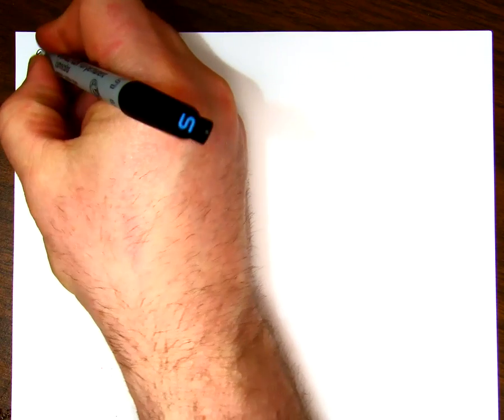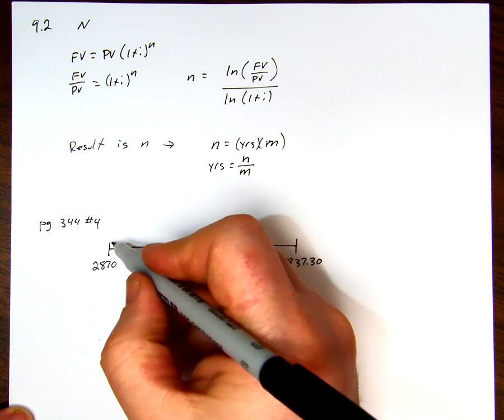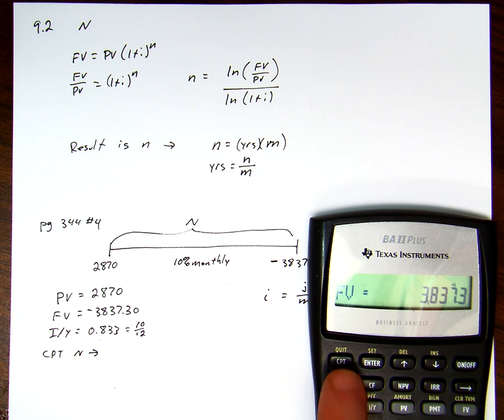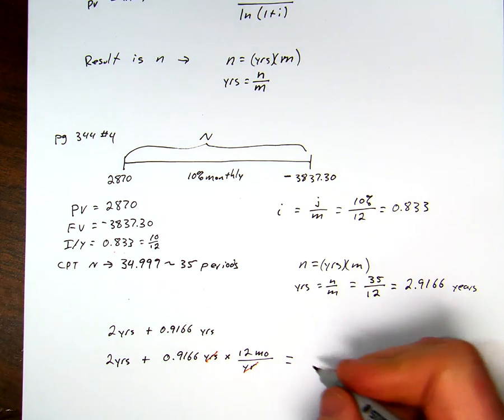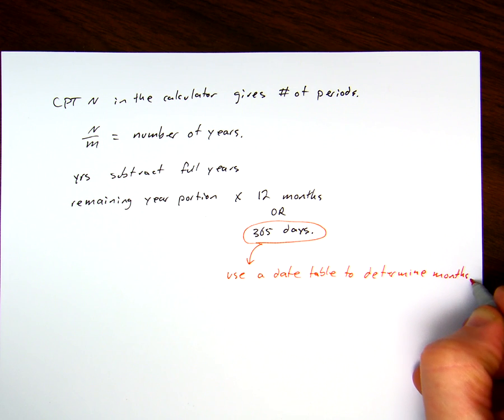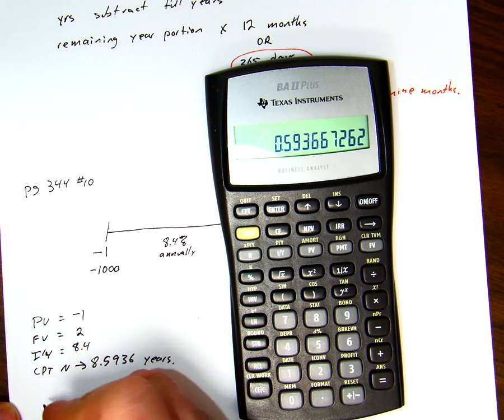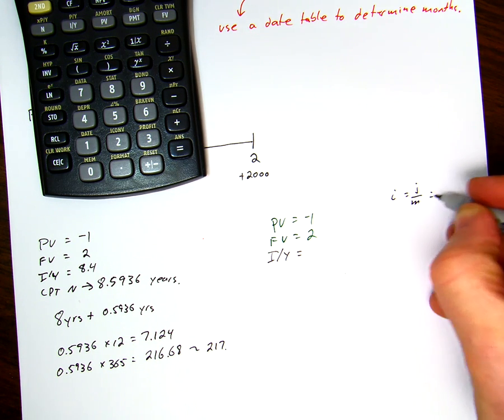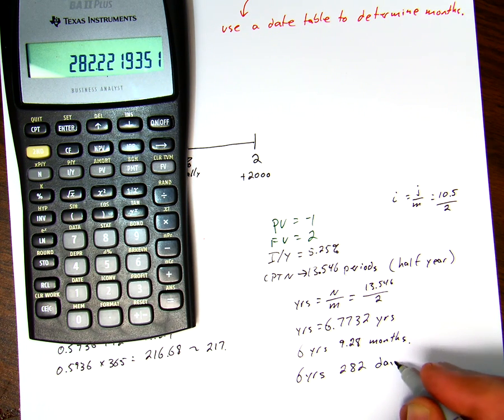BADM102 (ch9 §2) - compound interest N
Video lecture for compound interest (determining N)